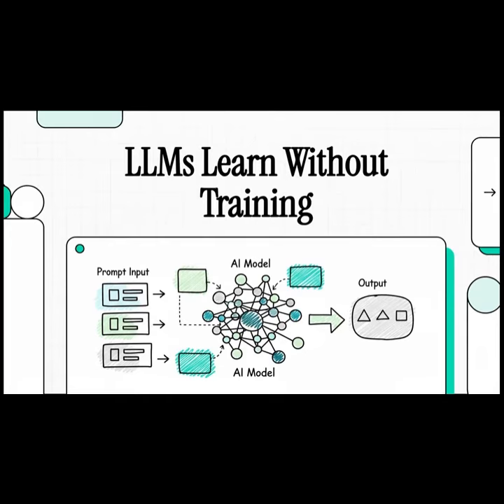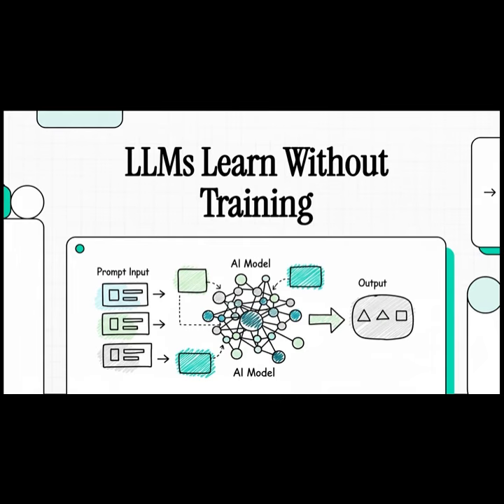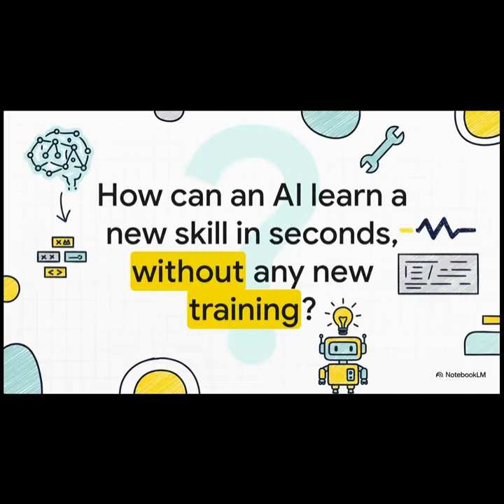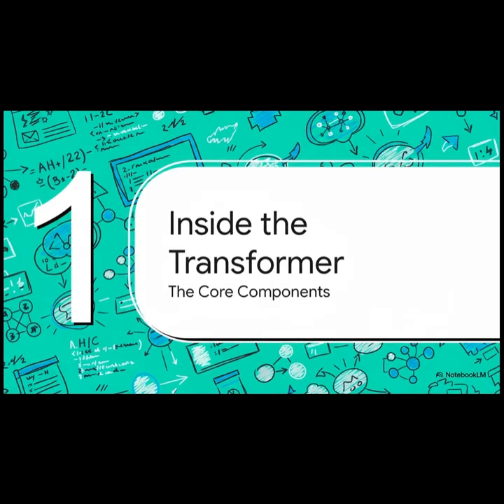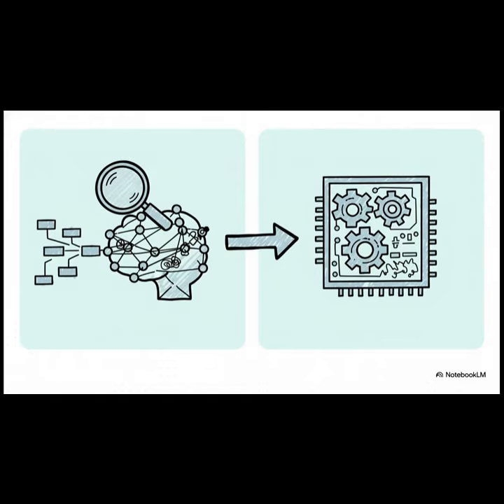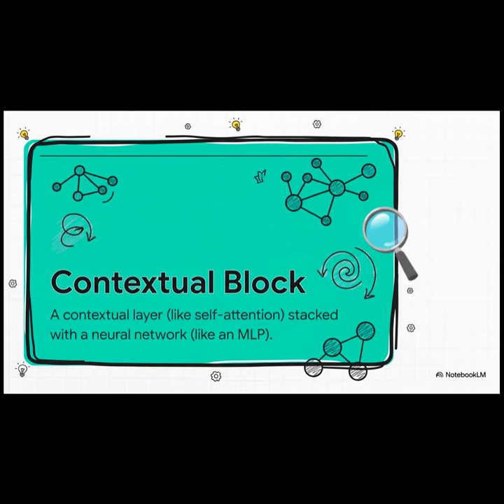LLMs Learn Without Training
This new study reframes in-context learning: context behaves like a low-rank (rank-1) update to MLP weights, yielding outputs equivalent to “no-context + patched weights.” They verify it with matching validation losses and show a GD-like implicit dynamic